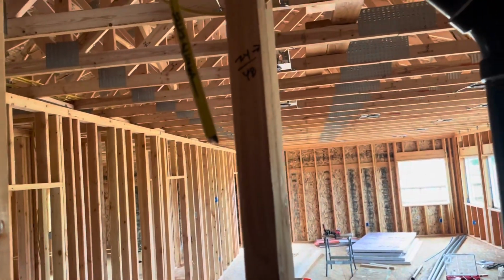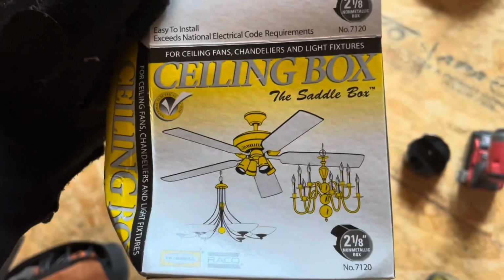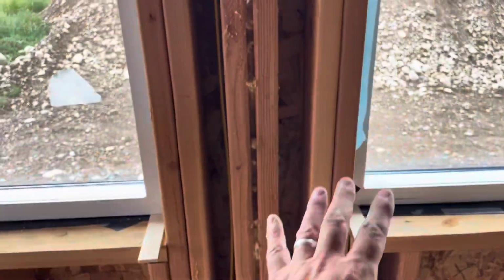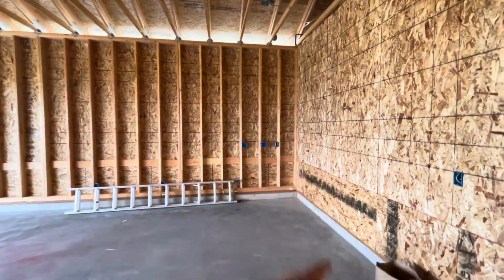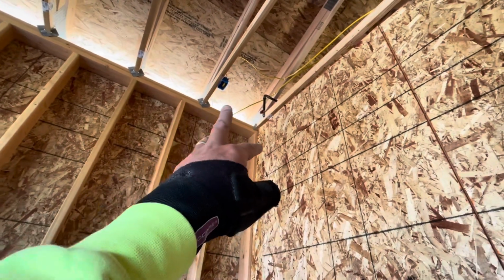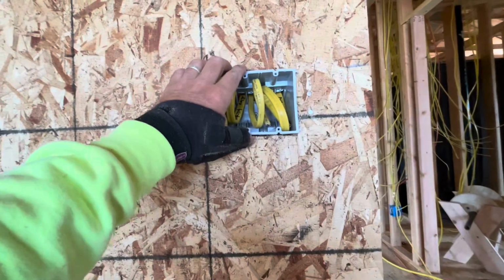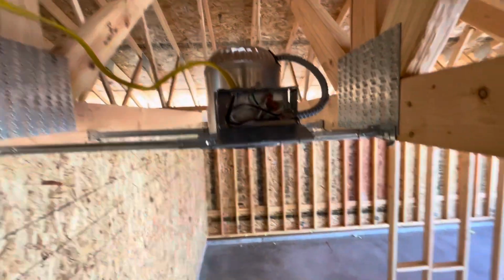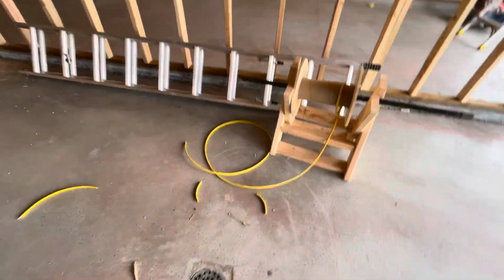Building Our House #31 - Wiring Getting Closer